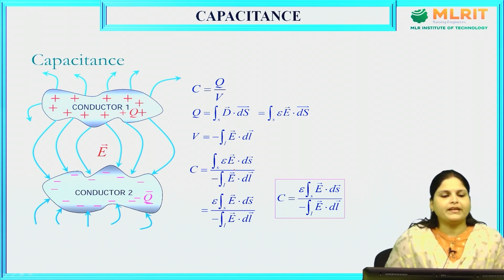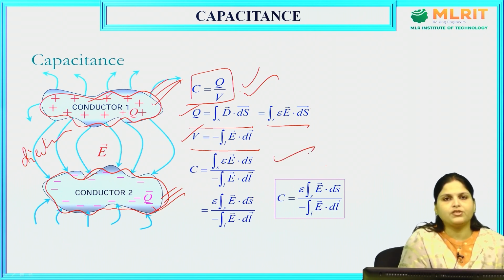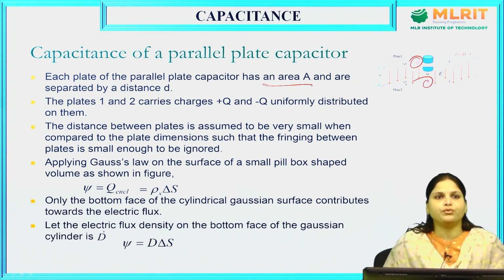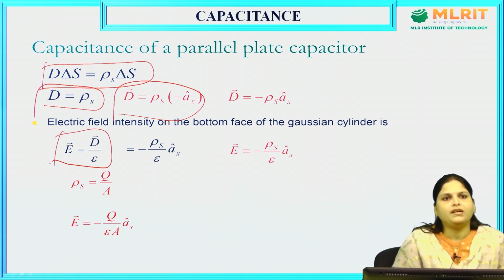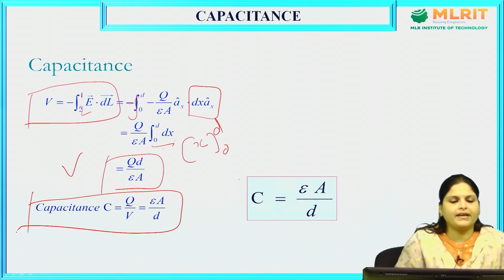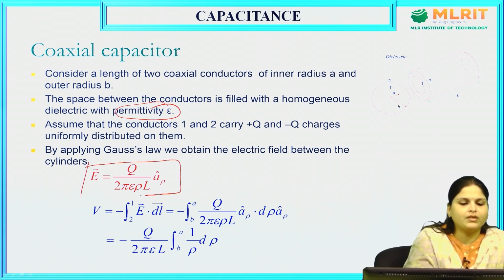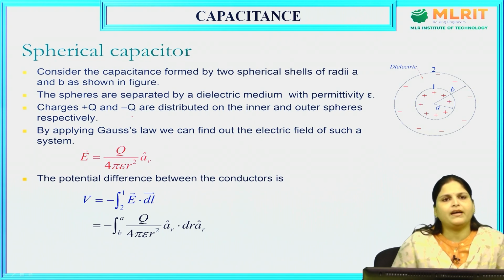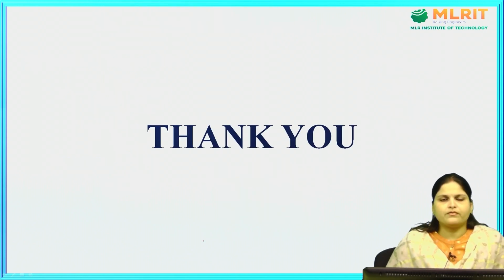LEC11 | ELECTRO MAGNETIC FIELD | CAPACITANCE By A. Shubhangi Rao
Hyderabad .